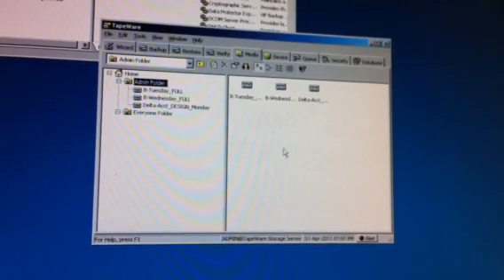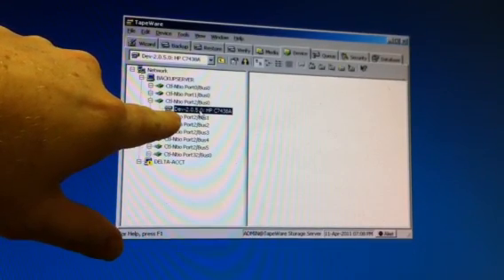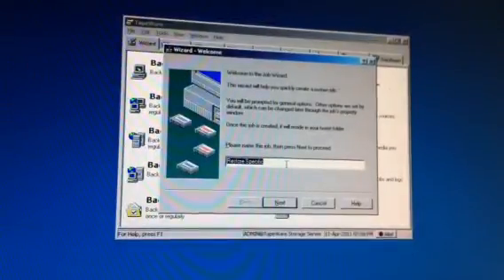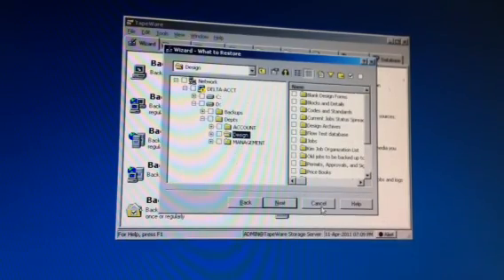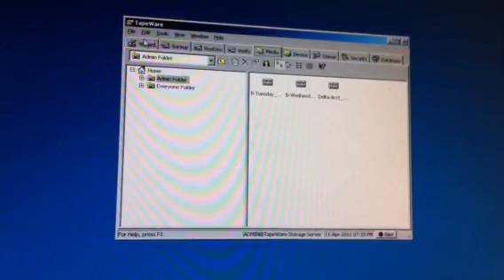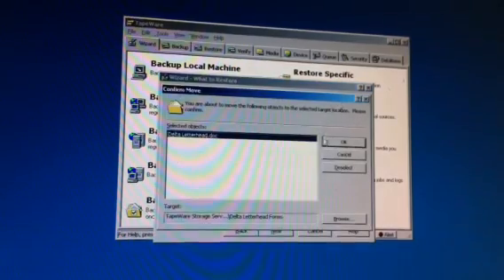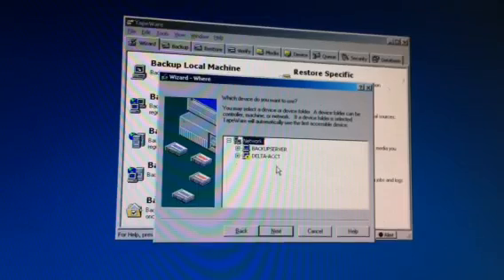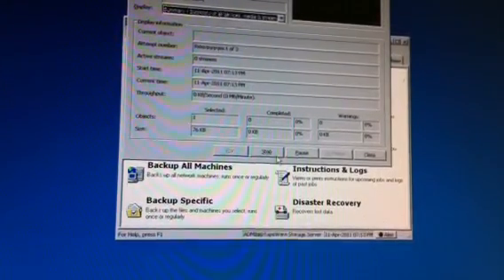Restore from Tape backup instructions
How to restore from a tape backup if using Tapeware